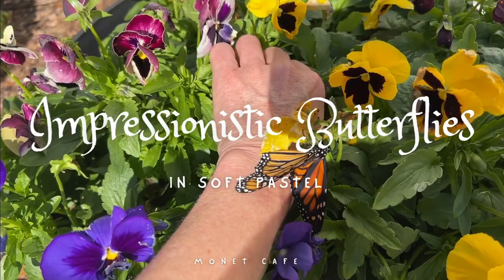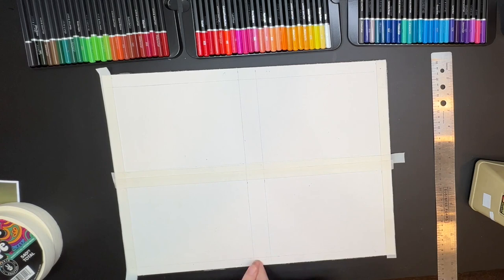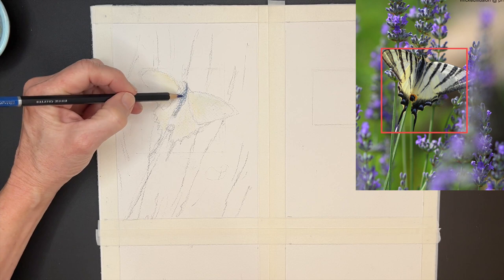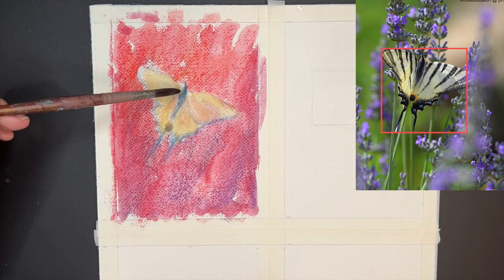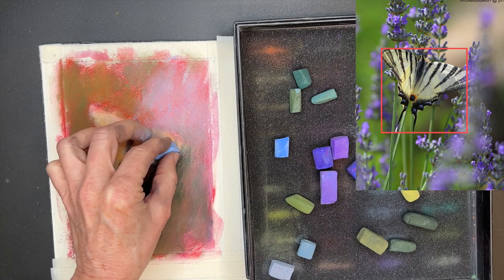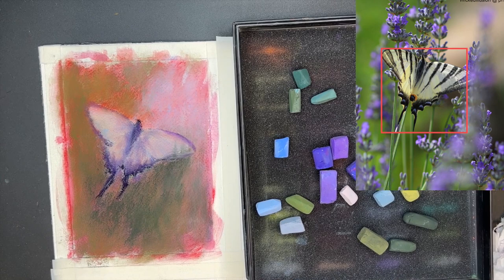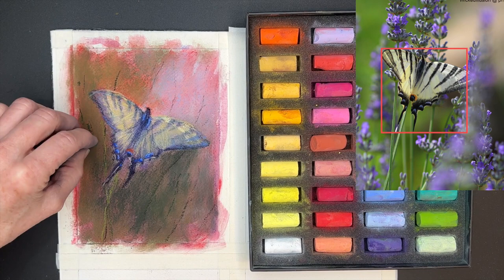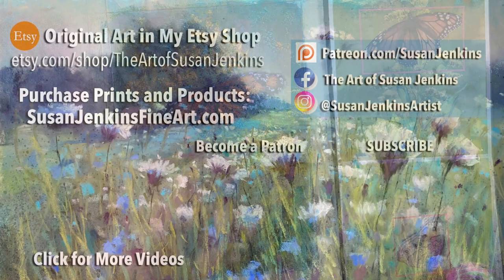3 EASY Steps for Painting Impressionistic Butterflies - Plus DIY Recipe for Soft Pastel Surface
3 EASY Steps for Painting Impressionistic Butterflies - Plus DIY Recipe for Pastel Surface!

Painting Butterflies can be a bit challenging because they are so delicate, a bit transparent and gestural. So, join my in this lesson where I hope to unlock some of the mysteries of capturing these airborne beauties in your artwork with an impressionistic style. (Note: This is Painting 1 of a 2 part series)

I will guide you through these steps:
1. Easy technique for sketching butterflies
2. Creating a luminous background that makes your butterfly feel like part of the scene, rather than pasted on top
3. Adding color, value and mark making to your butterfly to give it the feeling of flight and luminosity.

PRODUCTS:
Arches Watercolor Block
Hippie Crafter Artist/Masking Tape
Hippie Crafter Watercolor Pencils
Neocolor II Wax Pastels
Liquitex Clear Gesso

▽ My Etsy Shop 👇

00:00 Introduction
01:47 The Products
03:40 The Sketch
05:36 The Underpainting
10:09 DIY Pastel Surface Recipe
11:09 Pastel Application